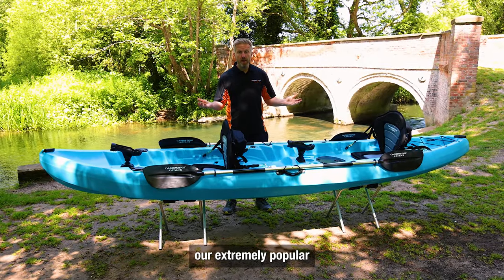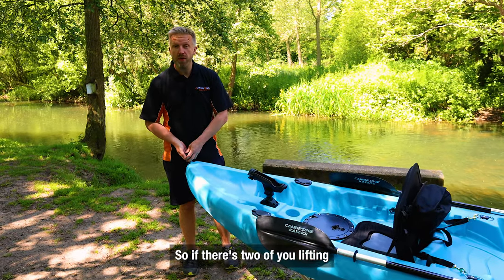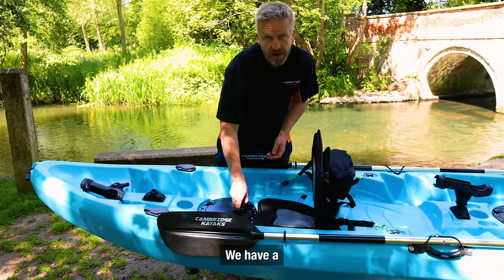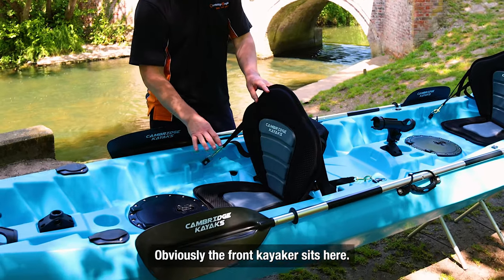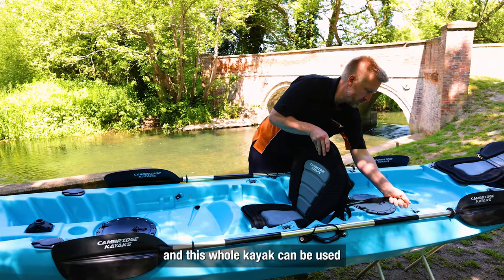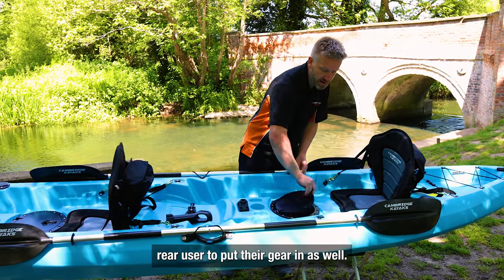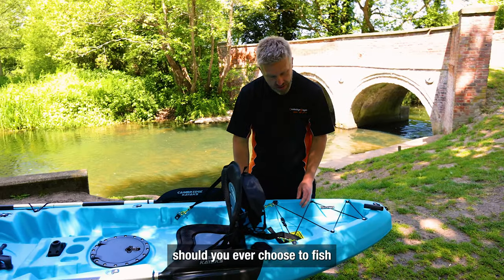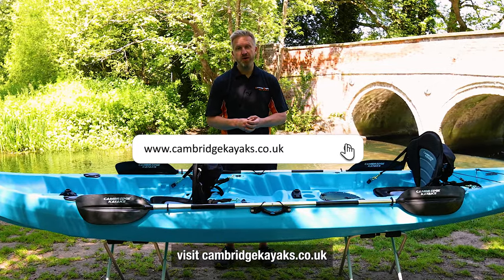Cambridge kayaks Sunfish 2 Plus 1 Sit on Top Kayak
Cambridge Kayaks Sunfish 2 plus 1 sit on top kayak, walk around video highlighting all the benefits and features of this great kayak, plus on the water footage.